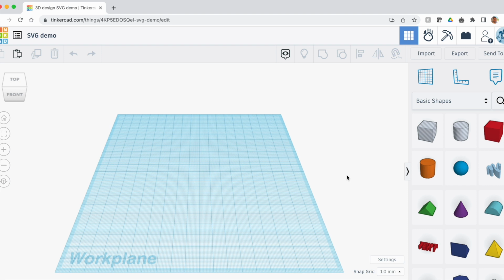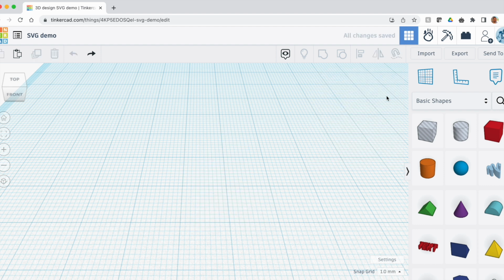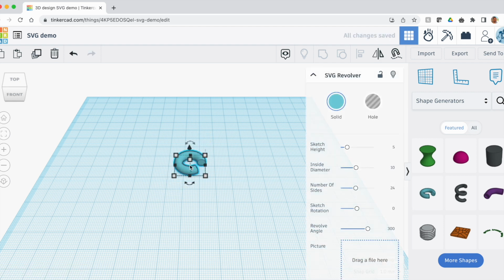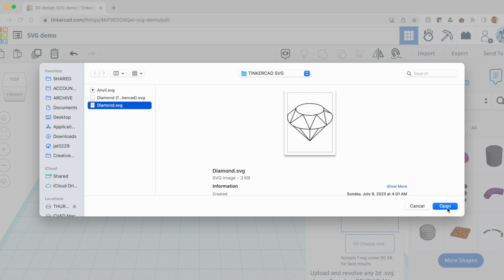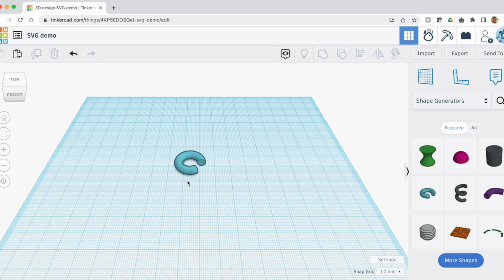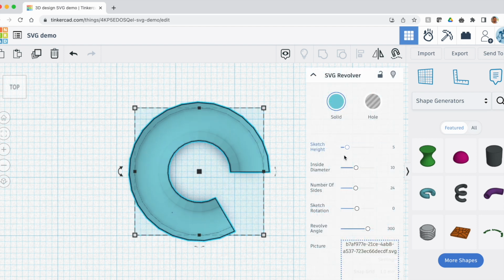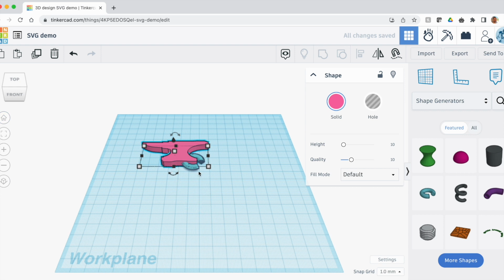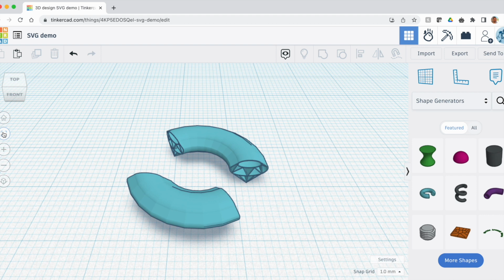Tinkercad SVGs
This video is part of my digital fabrication series. This particular video covers some aspects of working with SVGs in Tinkercad (as of July 2023) to do some of the basic 3d modeling functions.